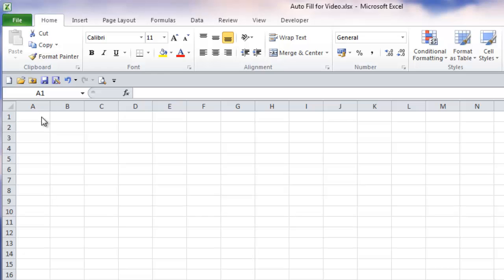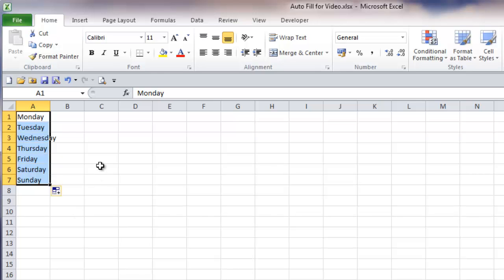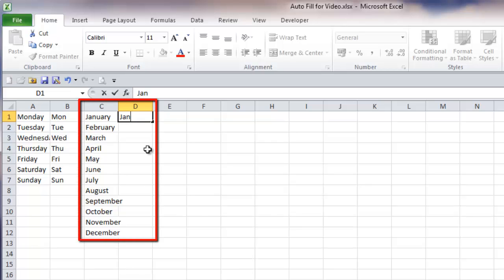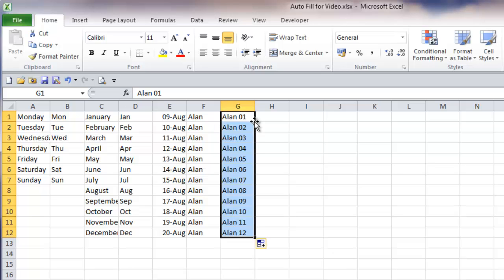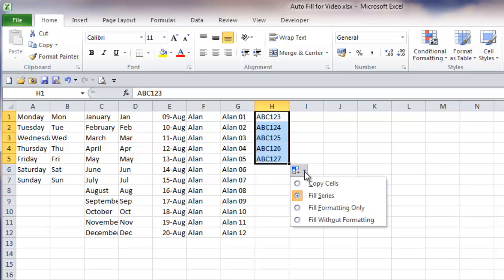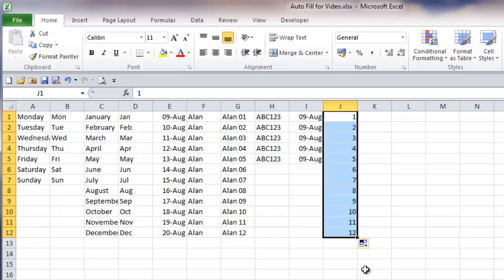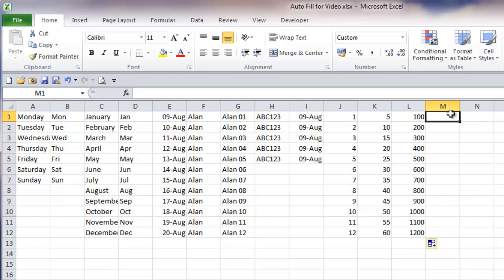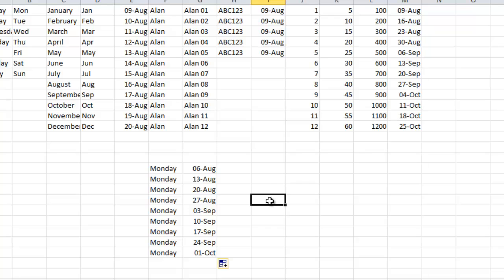reallycool Excel training #01: AutoFill (updated)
Using AutoFill in Excel for fast and accurate data input.